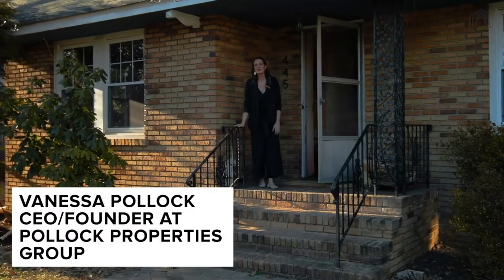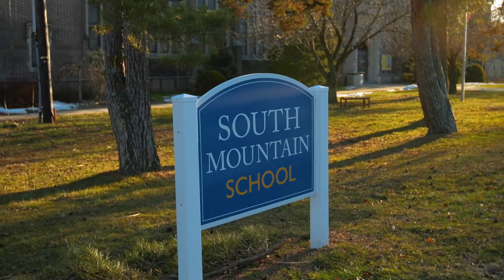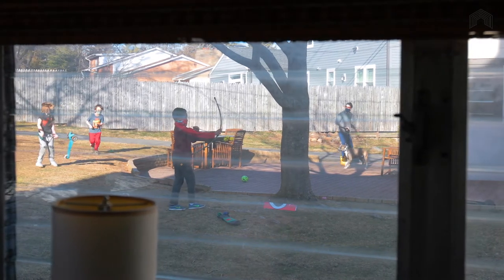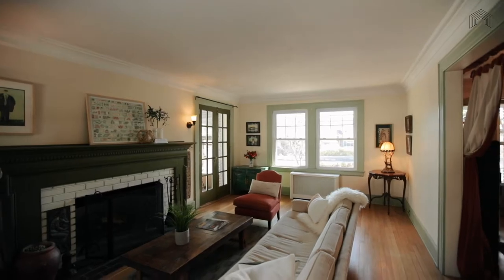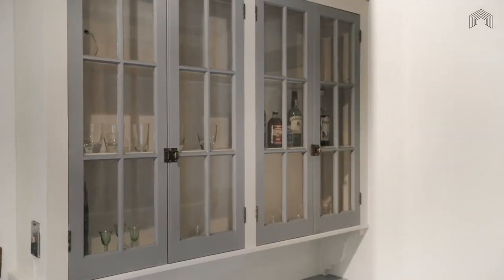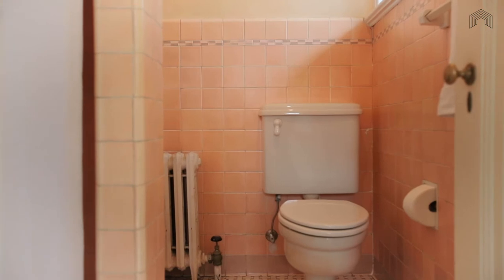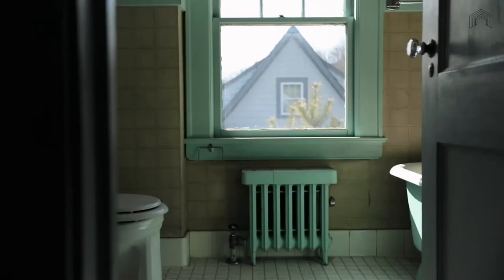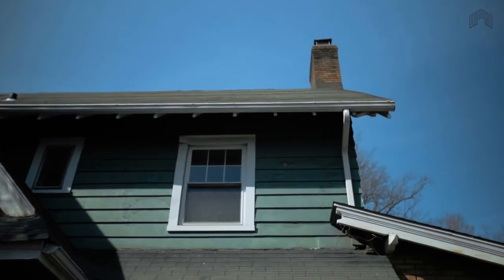445 W. South Orange Avenue, South Orange NJ Video Walkthrough by Pollock Properties Group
Video Walkthrough of 445 W. South Orange Avenue, South Orange NJ  by Pollock Properties Group

This well-loved beauty is a one-of-a-kind, exuding charm & warmth with an artistic soul. From its stunning fireplace to enchanting sunroom, this home welcomes you! All just .7 miles to South Orange!

Enter to a grand central staircase w/ spacious LR w/ WBFP. Adjacent to the LR is the deep 3-season sunroom, bathed in light & brick. The DR flows to the full butlers pantry, powder room & eat-in kitchen. W/ ample space, the kitchen has the potential to be your dream kitchen! On the 2nd floor, enjoy a primary suite w/ vintage tiled bath + 3 more spacious BRs & classic hall bath. The 3rd floor has 5th bedroom, storage, & nonfunctional bathroom. Outside, enjoy the patio & backyard. The basement has possibility to be finished w/ high ceilings! Convenient horseshoe driveway, that enables a sense of neighborhood and community between the homes, and easy in & out on the Avenue.

Pollock Properties Group of Keller Williams Premiere Properties